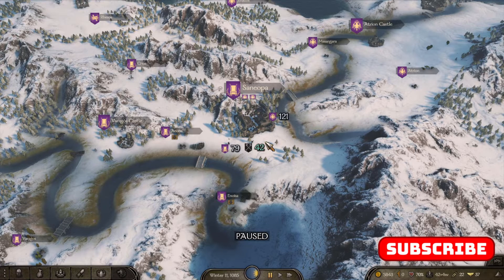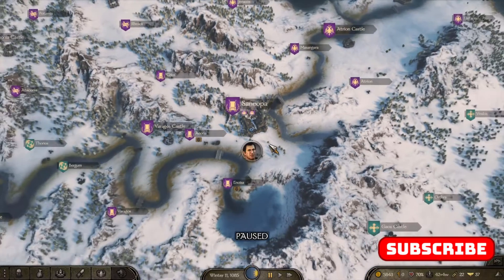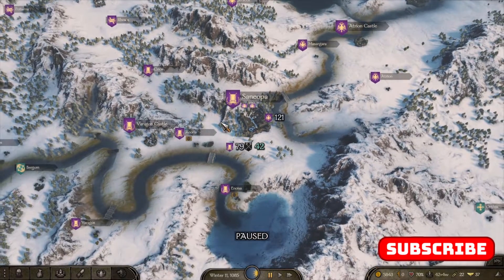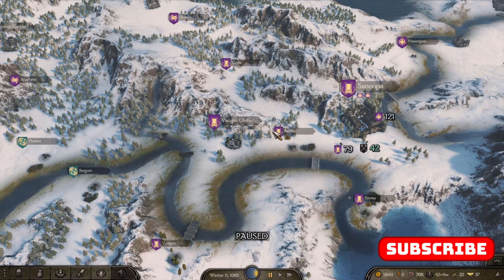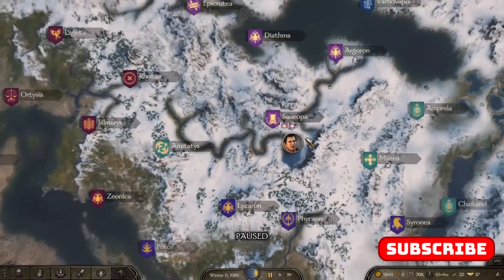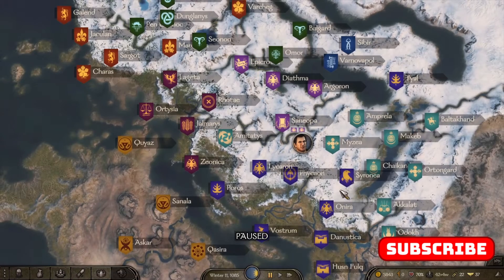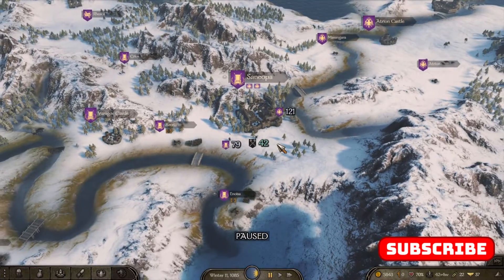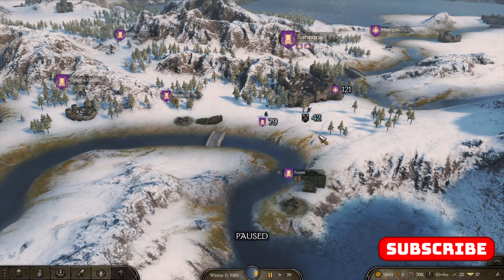How To Own A Settlement in Mount&Blade 2 Bannerlord